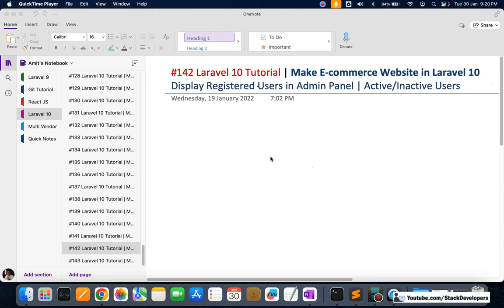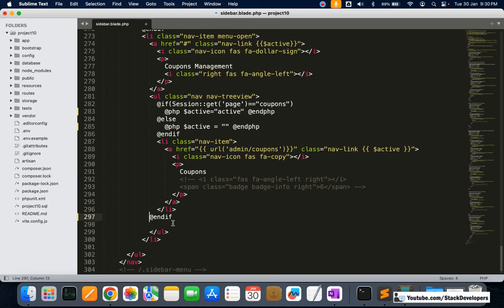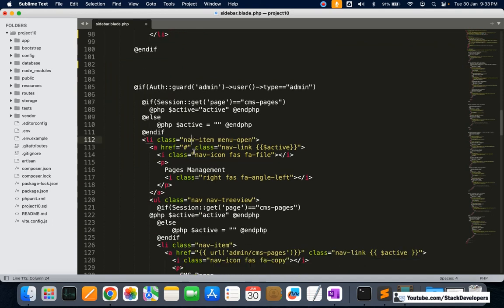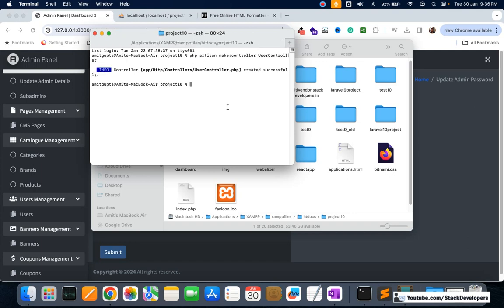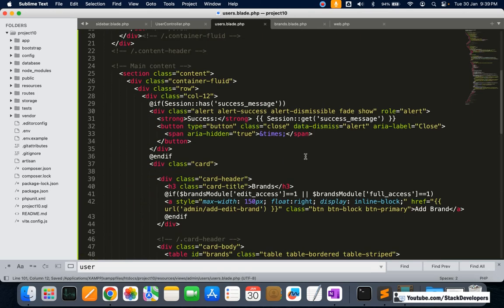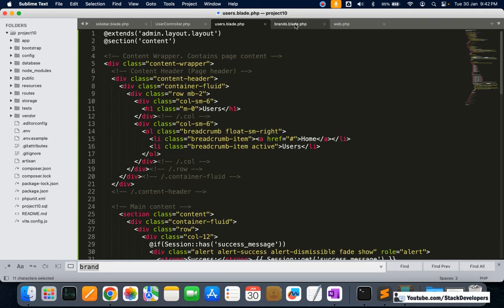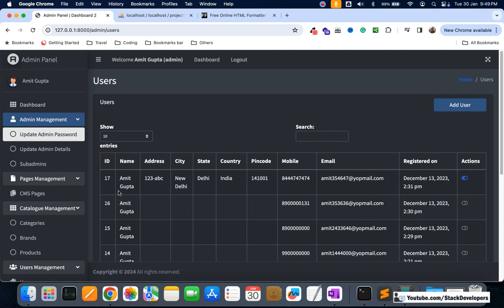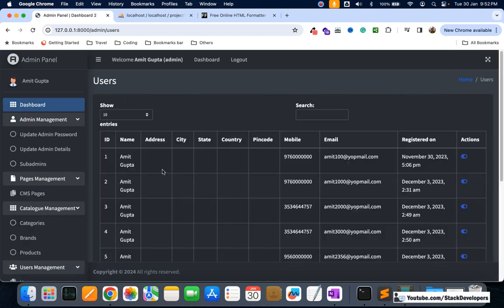#142 Laravel 10 E-commerce Tutorial | Display Registered Users in Admin Panel | Active/Inactive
In Part 142 of the Laravel 10 Tutorial to make the E-commerce Website in Laravel, we will display registered users in the admin panel with the option of making them active/inactive.

1) Create UserController :-
First of all, we will create UserController under app/Http/Controllers/Admin folder. We already having UserController under Front Folder but now we need to create under Admin Folder as well. As we know, We need to add all admin related controllers under Admin folder and front related controllers under Front folder.

Create UserController by running below command :-
php artisan make:controller Admin/UserController

2) Create Route :-
Create GET route in web.php file in admin middleware group prefixed with admin and having namespace Admin for displaying users in admin panel :-
// Users
Route::get('users','UserController@users');

3) Create users function :-
Now create users function in UserController to write query to display all the users in admin panel and return to users blade file that we will create under /resources/views/admin/users/ folder.

4) Include User model :-
Include User model at top of UserController.
use App\Models\User;

5) Create users.blade.php file :-
Now create users.blade.php file under /resources/views/admin/users/ folder in which we will display users within foreach loop.

6) Update layout.blade.php file :-
Now update layout.blade.php file to add DataTable jQuery script for users to display the users in datatable.

// call datatable class
$("users").DataTable;

Now we will work on active/inactive status for the users.

Active status will have 1 value and Inactive status will have 0 value in users table.

7) Update users.blade.php file :-
Add id, class and user_id attributes for Active and Inactive status for users at users.blade.php file that are required to update the status with jquery and ajax.

8) Update custom.js file :-
Add updateUserStatus jquery function in custom.js file in which we will pass status and user_id that we will return to ajax via admin/update-user-status route.

9) Create Route :-
Now we will create below Post route in admin middleware group in web.php file for updating status that we pass via ajax in last step.
Route::post('update-user-status','UserController@updateUserStatus');

10) Create updateUserStatus :-
Now we will create updateUserStatus in UserController to update the status of user in users table and return back the updated status to ajax via json.

11) Update custom.js file :-
Update custom.js file again to get the status and user id in ajax response and update status in users.blade.php file.

12) Update sidebar.blade.php file :-
Update Admin sidebar to add users tab in which we will display "View Users" link and will highlight it when users module selected.

13) Update users function:-
Update users function once again to add session variable for pages with value users and add "Use Session" at top of UserController.

Session::put('page','users');

Now you can check in video; we able to display users with active/inactive status.